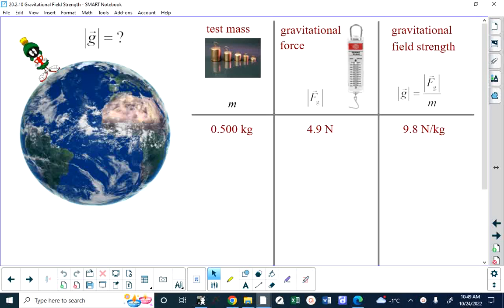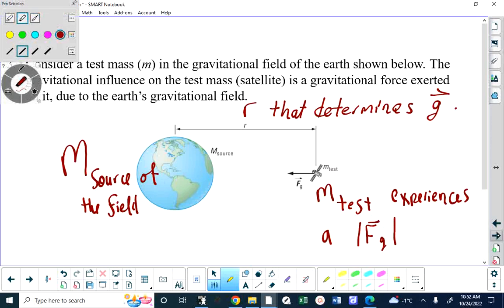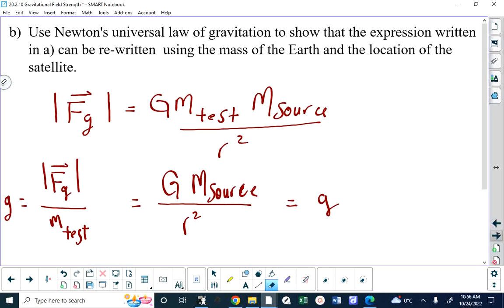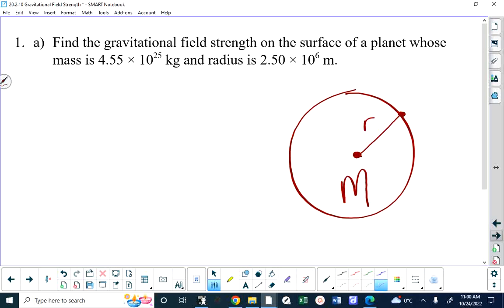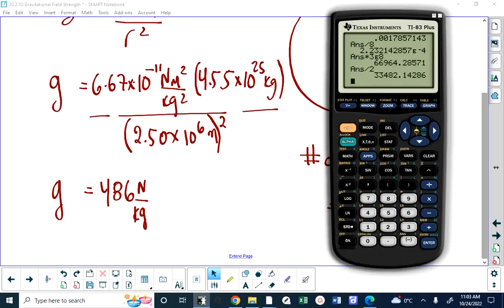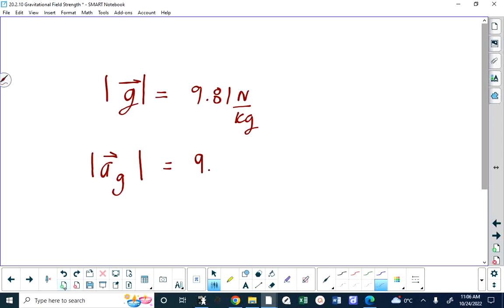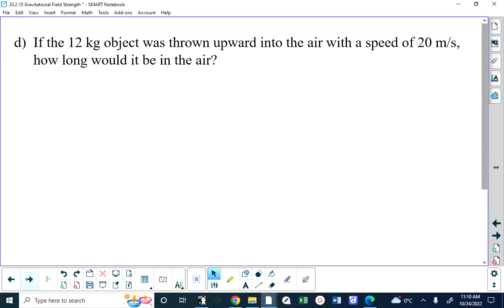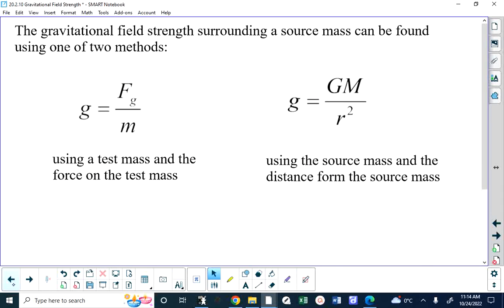Physics 20 October 24 2022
Here is the rest of the lesson on gravitational field strength.